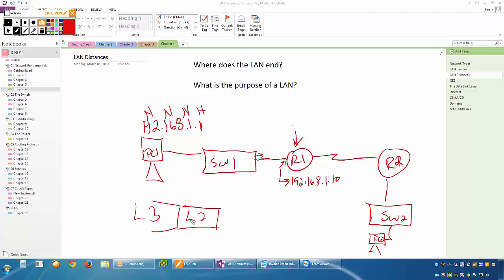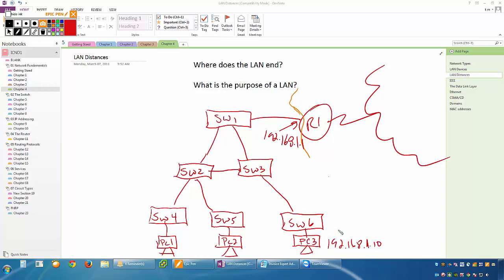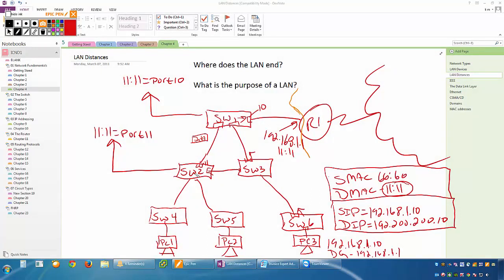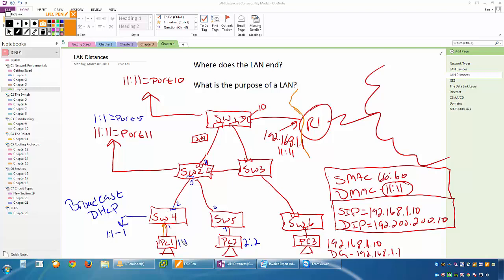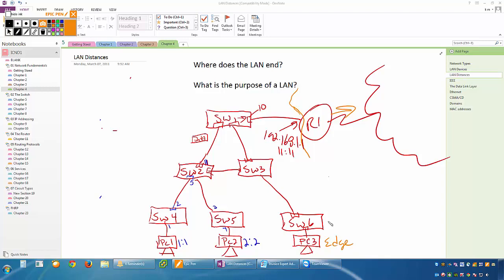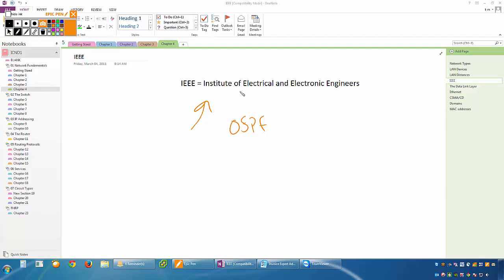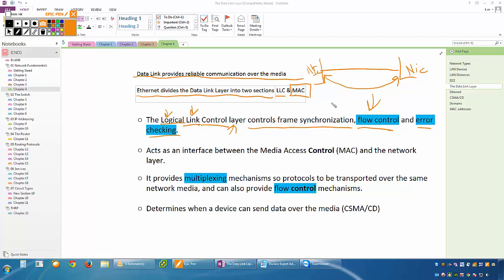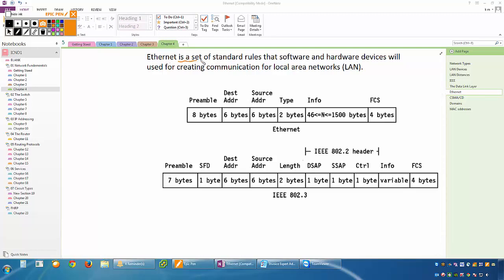Cisco CCNA Chapter 4 How far our LAN travels